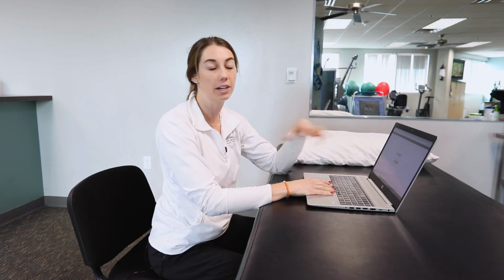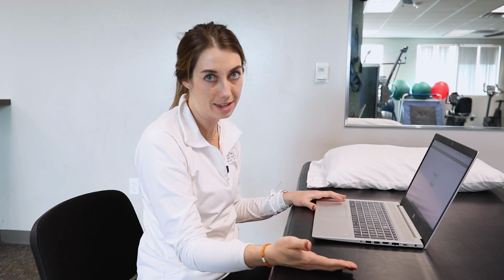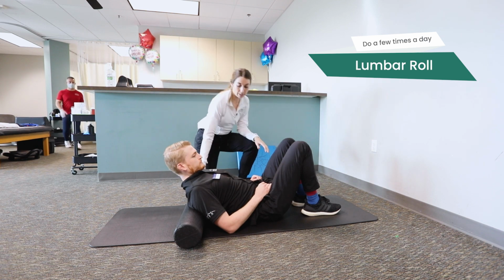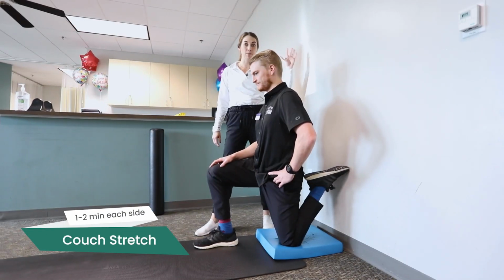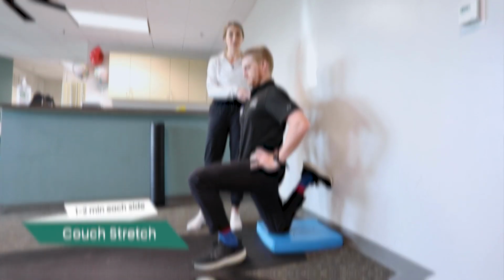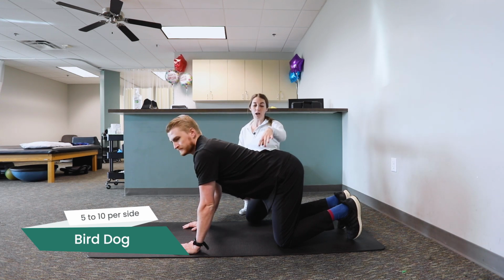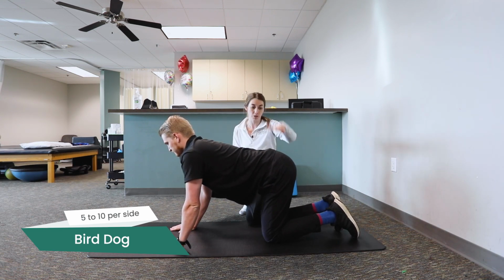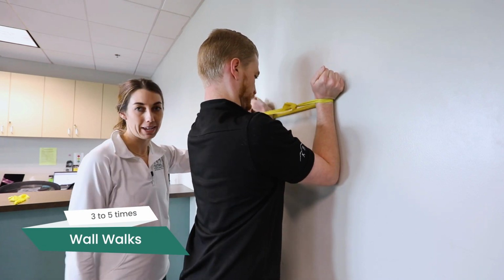How to Improve Posture | Foothills Sports Medicine Physical Therapy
Good posture is more than just the way you carry yourself, it's an important aspect of preventing pain, creating good habits and long-term health. In this video, Lauren Mueller, PT, DPT from our Biltmore clinic shows us her top exercises to improve your posture.